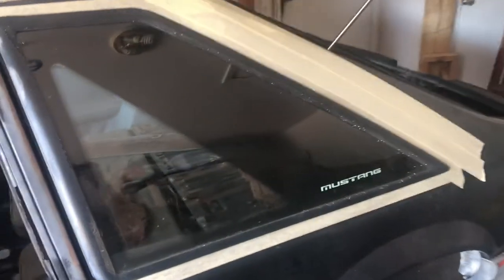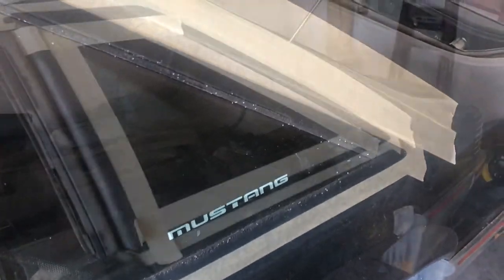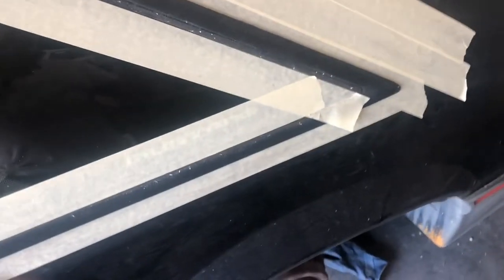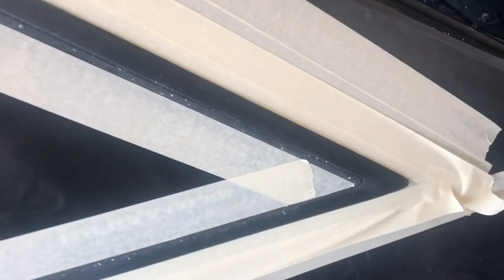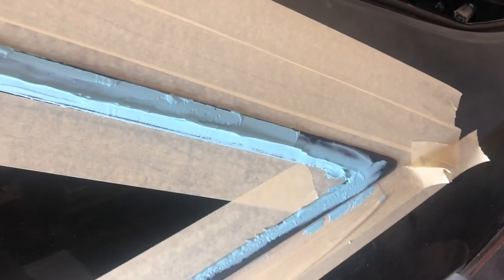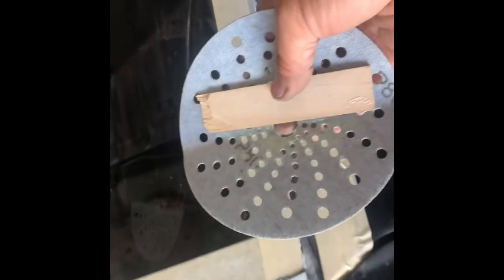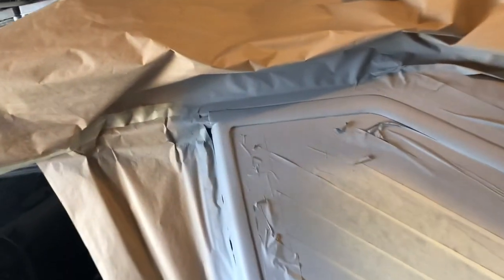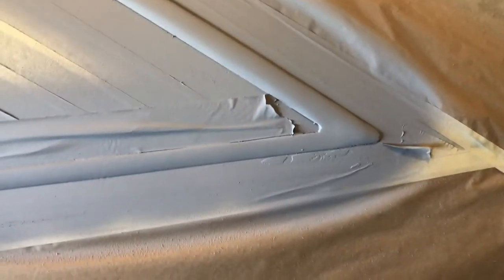Quarter Glass Molding Repair On A Fox Body Mustang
This is one way to fix bad window moldings. Some vehicles, like the fox body Mustangs do not offer factory correct replacement rear quarter panel glass, so you either have to pray you’ll find it, or you can fix it like I did. Follow the steps to do it yourself